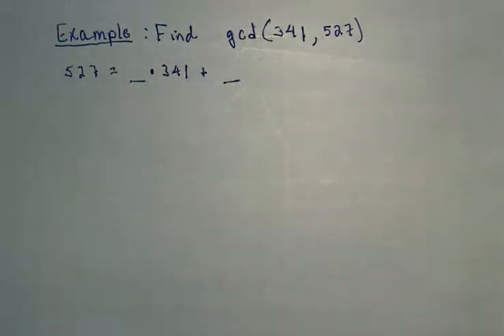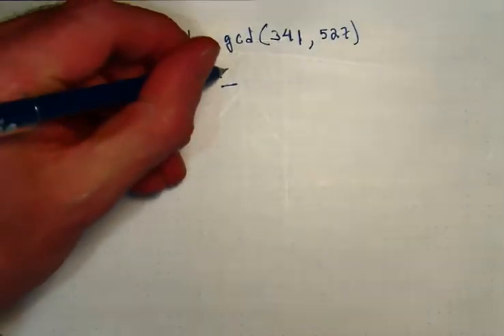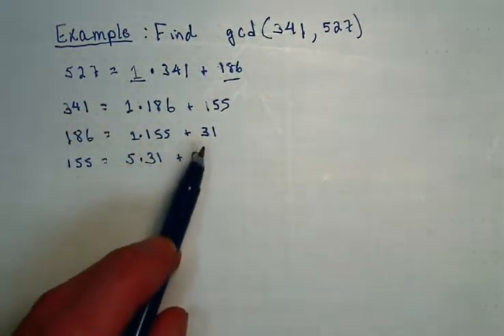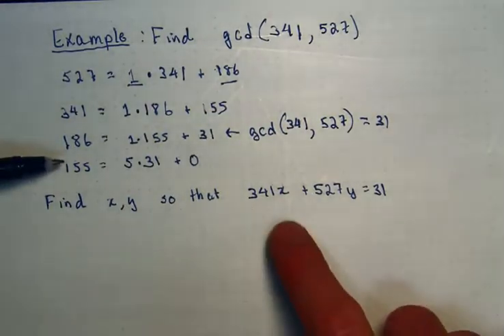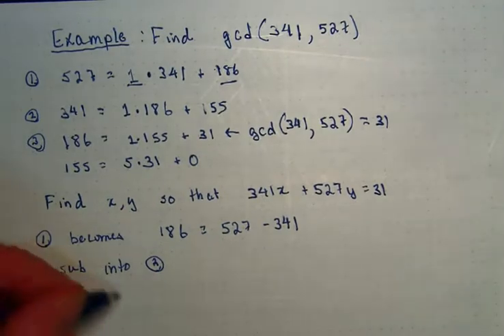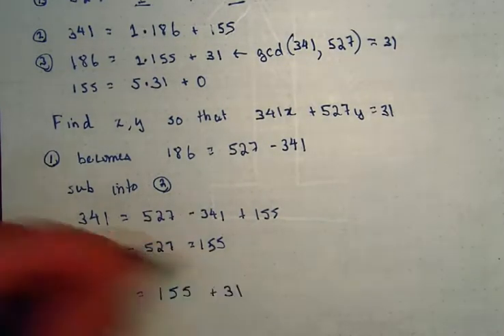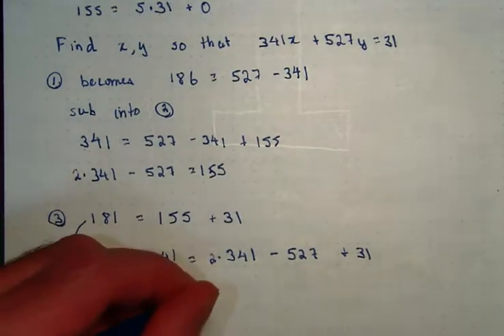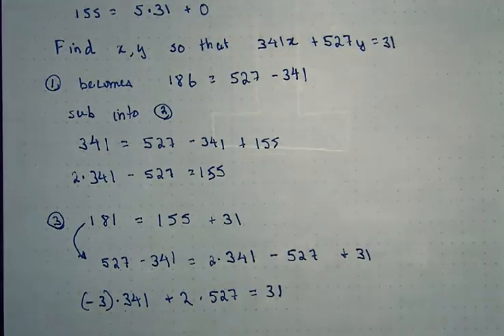Euclid's Algorithm (part 2/2)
In this video, we tackle a more involved example of applying the Euclidean Algorithm to compute the greatest common divisor of two integers. We use the steps in our process to solve a Diophantine equation and discuss the conditions necessary for such an equation to be solvable.